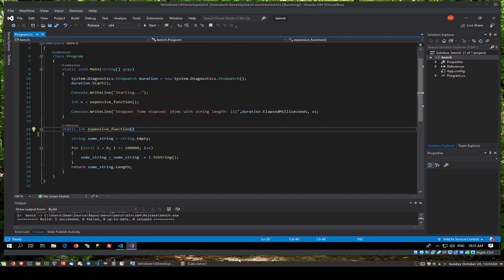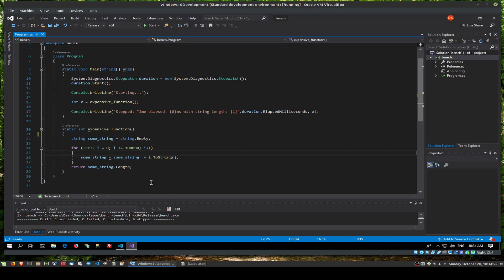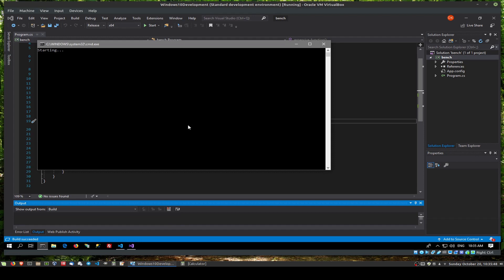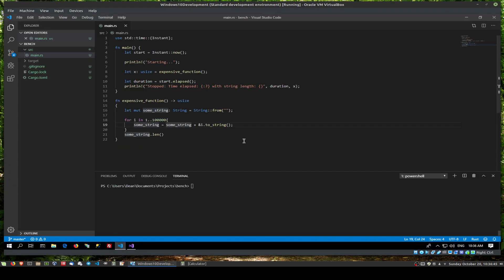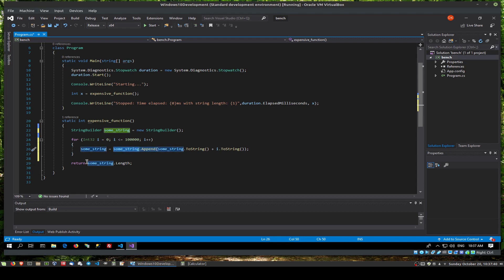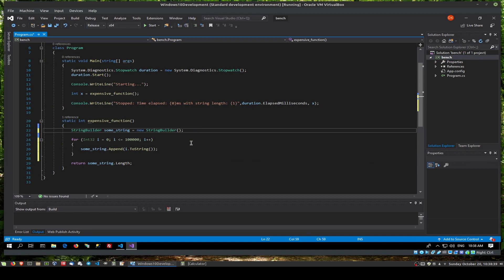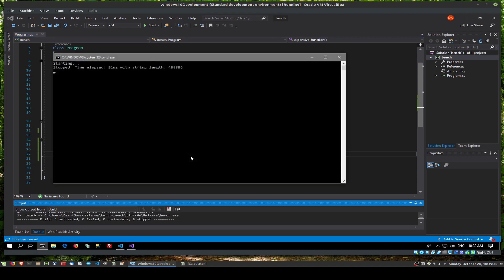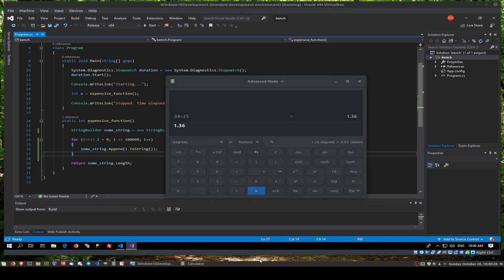C# Strikes back at Rust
After a previous speed comparison in which Rust obliterated C#, I decided to give C# a more fair comparison test... and it did well!